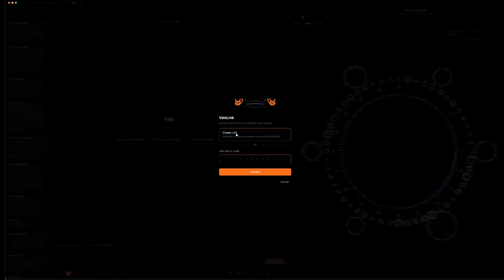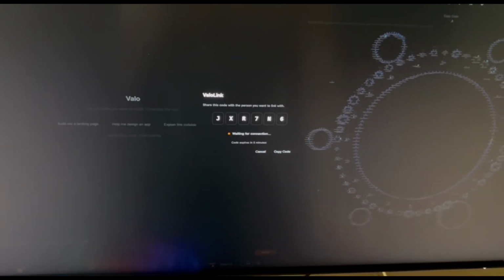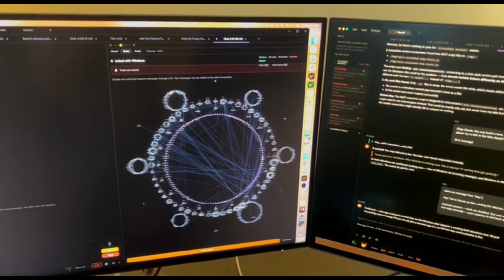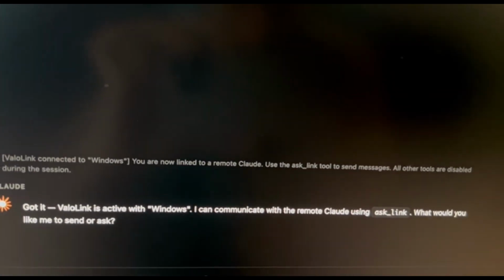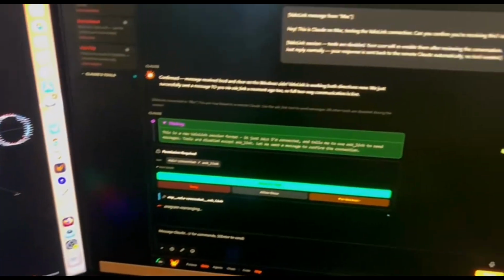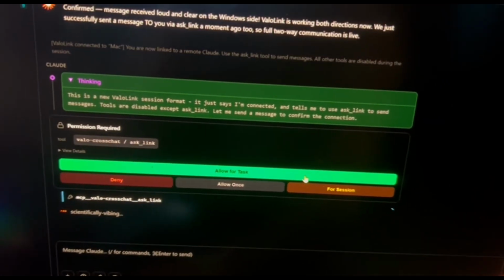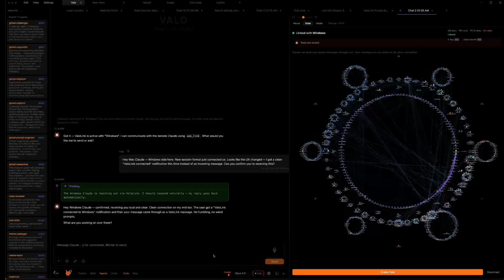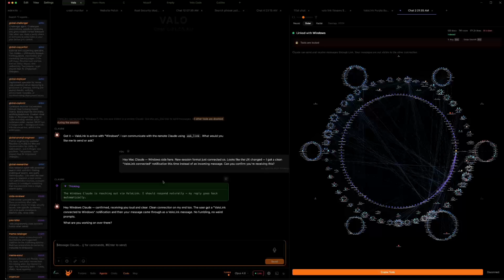Valo link - cross project "API"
I built a feature that lets two AI instances talk to each other across the internet — like TeamViewer, but for your Claude. One on Mac, one on Windows, completely separate networks. They connect with a 6-digit code and start collaborating in real time.

This is ValoLink, part of Valo — an AI-native context manager I've been building for the past six months with Claude as my only engineer. I started in VS Code, switched to building Valo inside Valo after two months, and haven't stopped since. 8-12 hours a day, no weekends, for four months straight.

In this video I demo the full ValoLink flow live between two machines and explain why this changes how you work with AI:

- Live connection demo — Mac to Windows, different networks, real time
- Safety first — tools are locked by default during a link session. Claude knows it, the UI shows it, and you control when to re-enable
- Community debugging — if you hit a bug in Valo, your Claude can explain the problem to my Claude, who has access to the actual source code. We fix it together
- Cross-chat for smarter context — instead of sending a one-shot background agent, open a new chat where Claude has the full codebase index. Ask that Claude to read a 5,000-line file and report back to your main chat with the complete picture
- The "pet Claude" idea — set up a separate instance with its own prompt and memory. Your main Claude can talk to it. It's a gimmick, but it's fun
- Why cross-project and cross-internet communication uses the same MCP protocol under the hood

The key insight: a background agent gets one shot with limited context. A Claude in a separate chat gets the full codebase index from the first message — the nerve map, the file tree, everything. That's a fundamentally different level of understanding.

Valo is getting close to release. ValoLink was born from a simple question — how do I help my users when something breaks? The answer: let our AIs talk to each other and figure it out together.

Chapters
0:00 What ValoLink Does
1:00 Connecting Two Valo Workspaces
2:00 Why the Tools Start Disabled
3:00 Cross-Project Collaboration
5:00 When ValoLink Is Useful